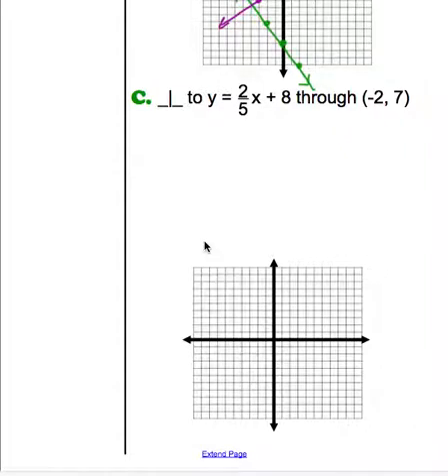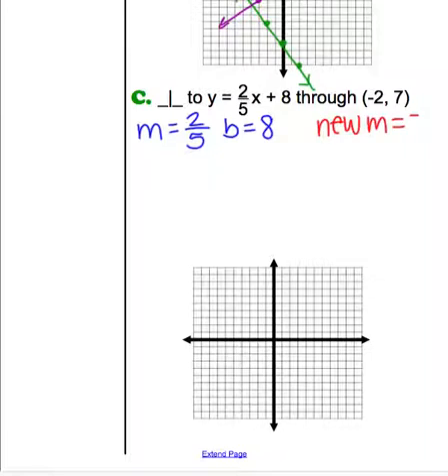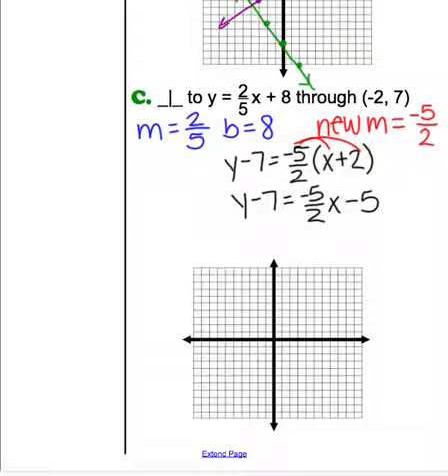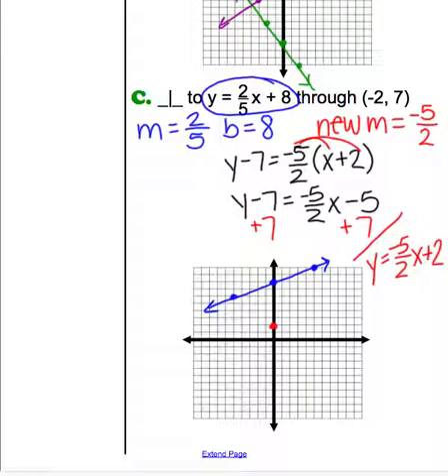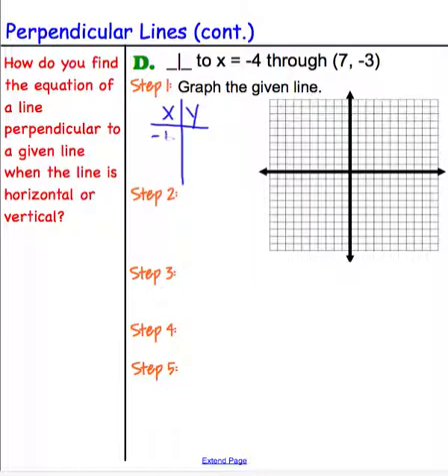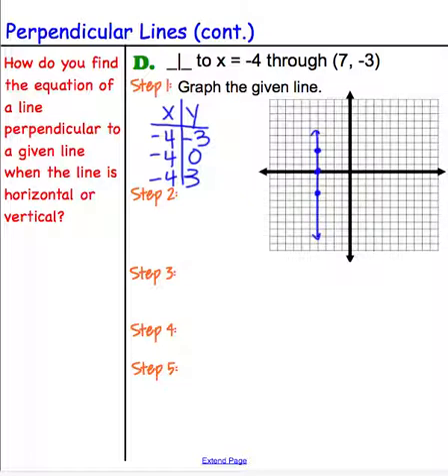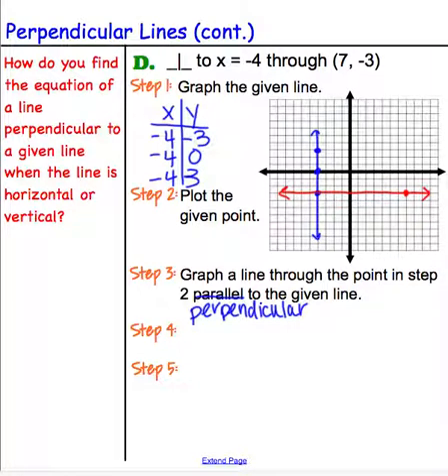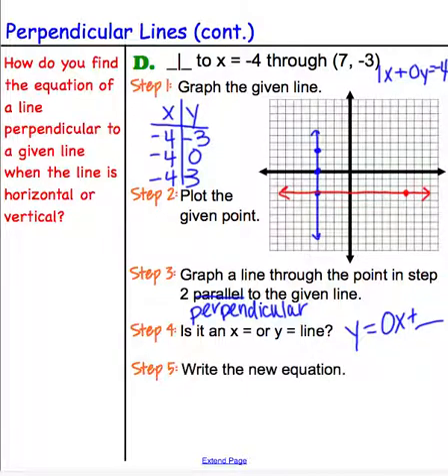LT20D4 Perpendicular Lines #2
Finding equations of perpendicular lines when given the equation and a point, and when lines are horizontal or vertical